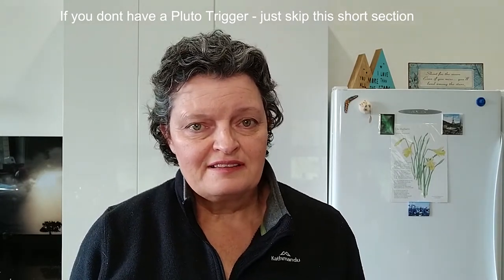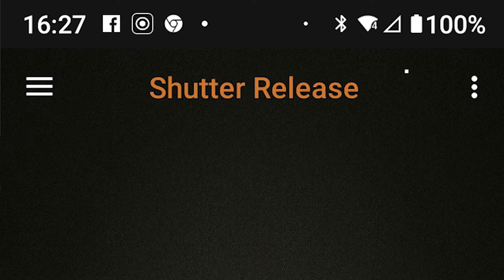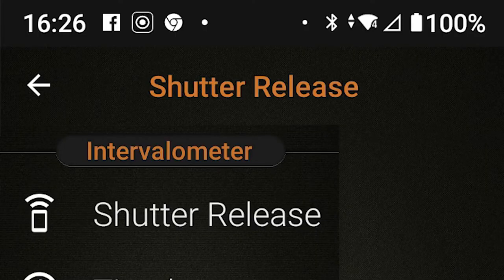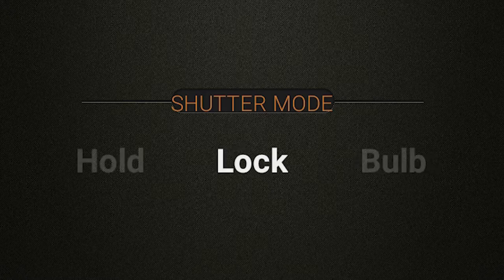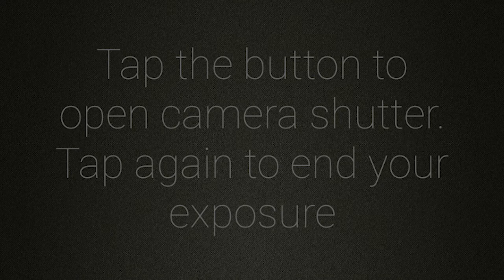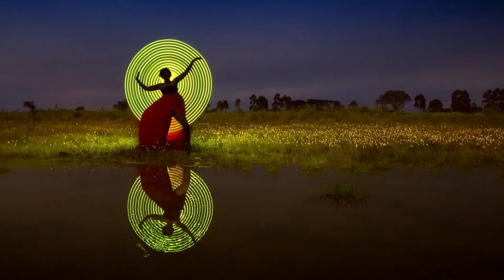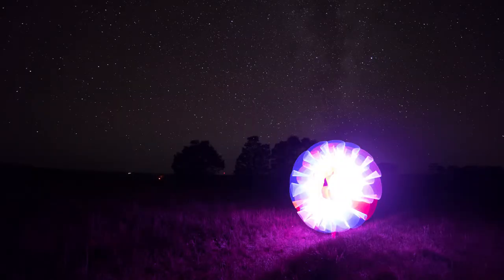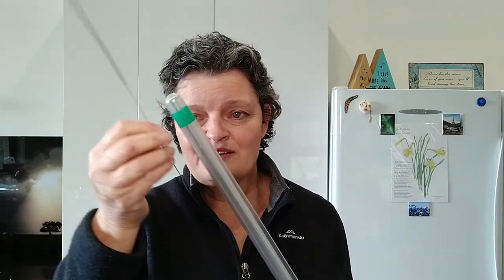HOW TO DO LIGHT PAINTING! (with Pluto Trigger instructions too!)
Light Painting is fun!
This is the second in the series of videos on Light Painting.
In this video, I show you how I go about doing my light painting. It gives you the camera settings, tips and tricks and how to use your Pluto Trigger if you have one.